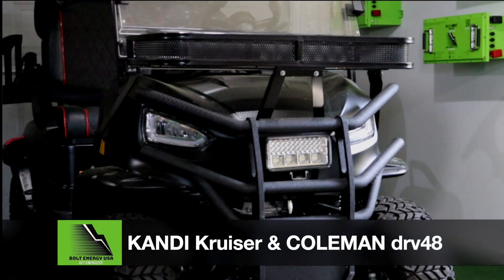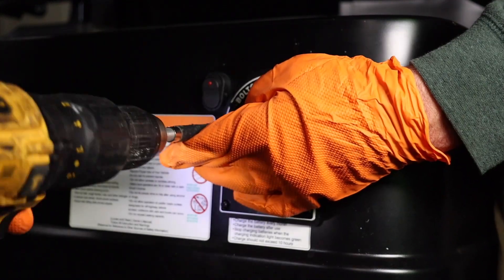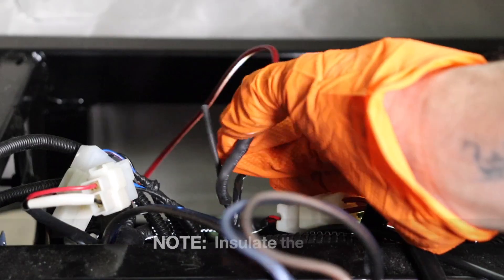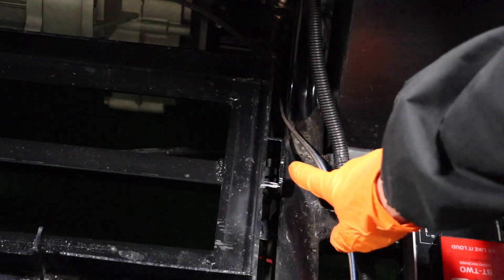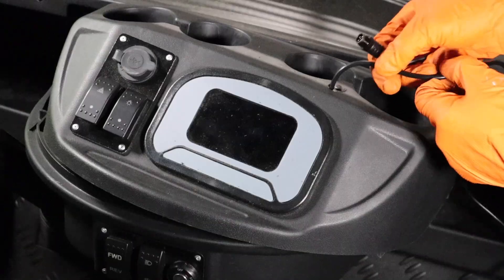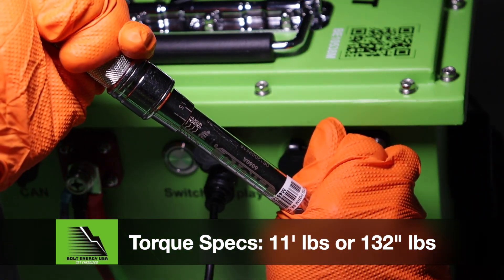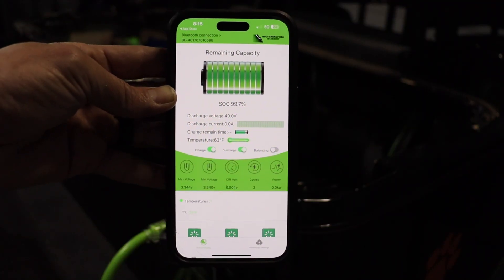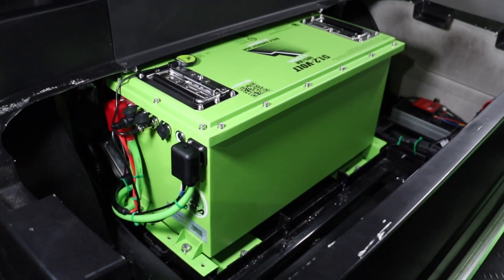Kandi & Coleman Golf Cart | Lithium Battery Installation | Bolt Energy USA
This is the step by step guide on how to convert a Kandi Kruiser or Coleman DRV48 golf cart from lead acid batteries to a Bolt Energy USA lithium golf cart battery. This videos covers every aspect of the lithium battery conversion, from lead acid removal to max charging your Bolt Energy battery.

* NOTE - There is a type on the INSTALLATION KIT graphic at the beginning of the video. The graphic states a 36v battery is included, this is a typo. The correct battery for this vehicle is a 51v - 105ah THIN battery, by Bolt Energy USA. We will work on changing this graphic as soon as possible. We apologize for any confusion this typo creates.

Thank you for considering Bolt Energy USA for your energy storage needs. We are here to help and here to make sure you love your battery for the next 10 years.

Bolt Energy USA highly recommends allowing a trained golf cart or battery technician perform all battery maintenance on your vehicle.